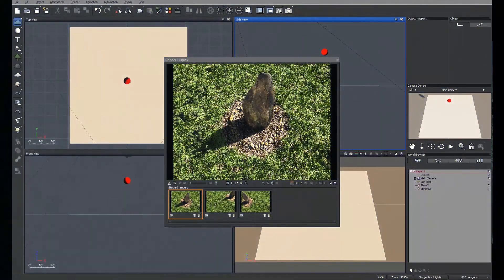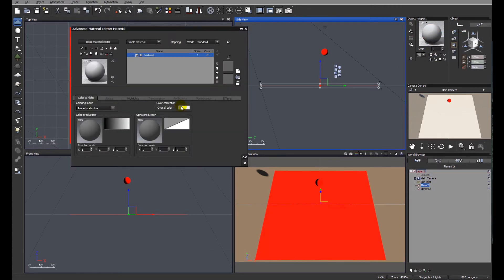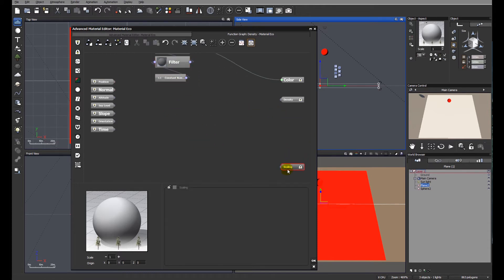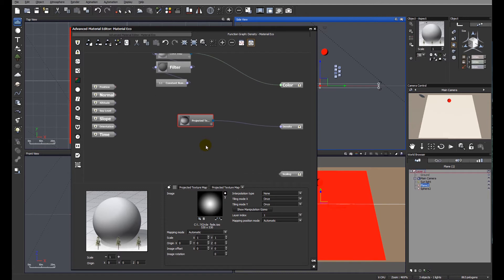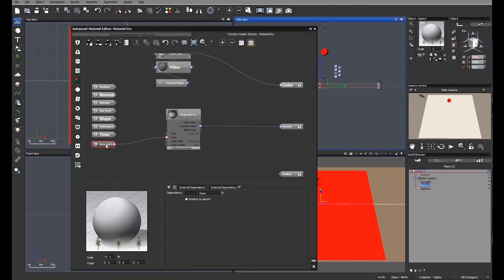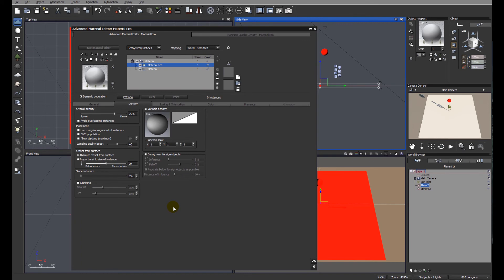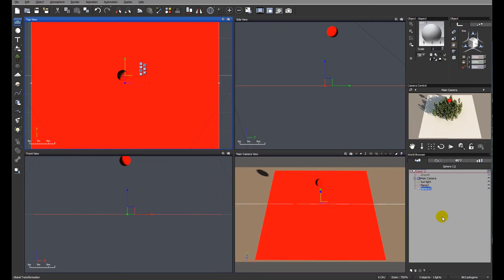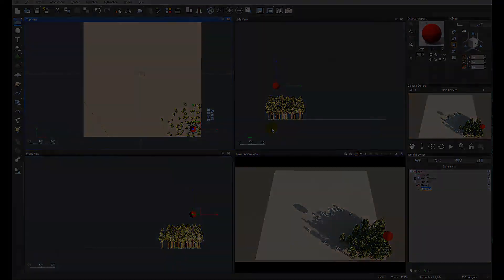VUE: Controlling EcoSystem instance placement with other objects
Barry Marshall teaches you how to interactively control the distribution of EcoSystems with a controller object, in this case a scene. You will learn how to drive the density of an EcoSystem with a texture map and how to link the placement of this texture map to the position of another object in the scene through the Function Editor.